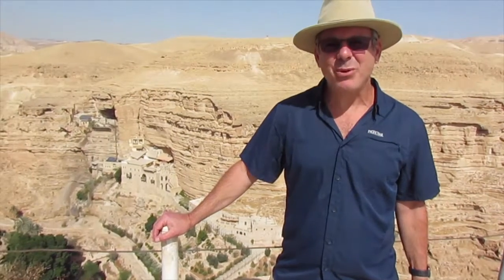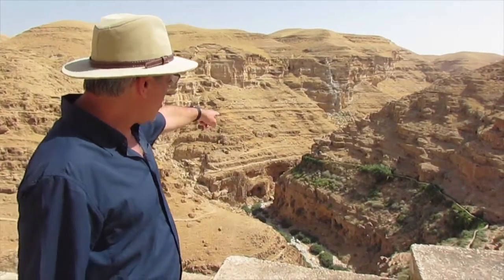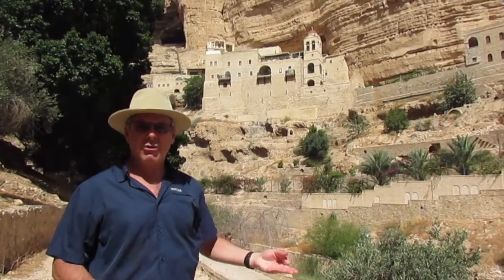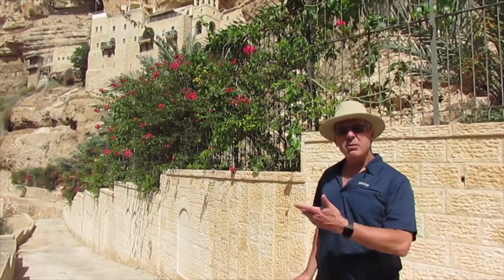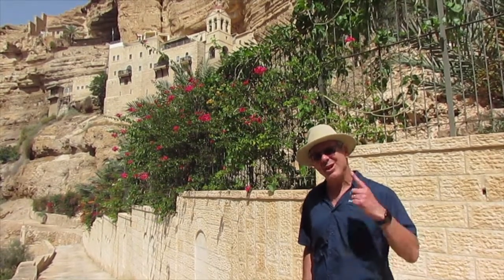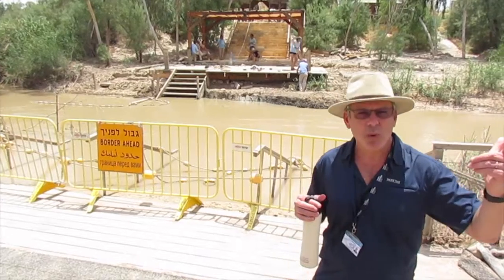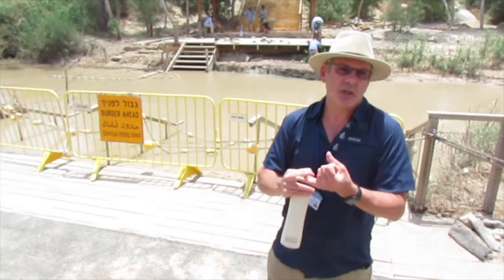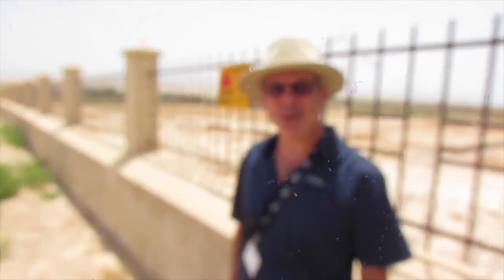Day Tour To Judean Desert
Tour Guide Lorne Hubner takes us on a short tour of the Monastery of St George in the Judean Desert and a visit to Qasr El Yahud - the site of the baptism of Jesus by John the Baptist.